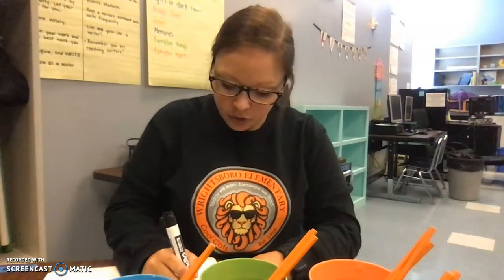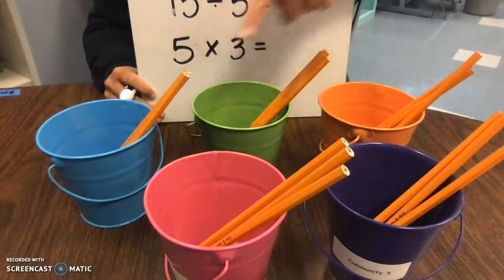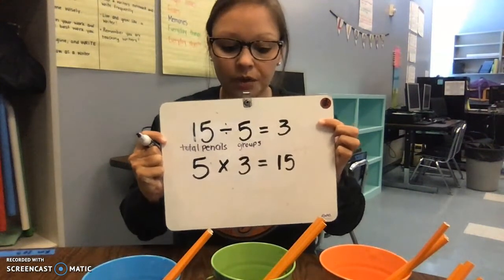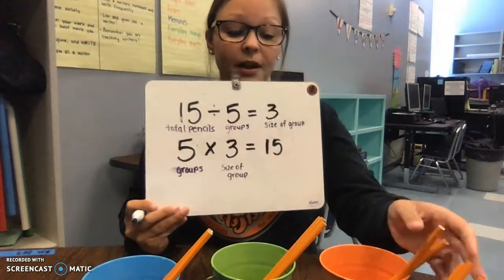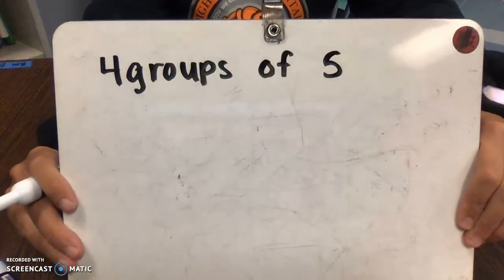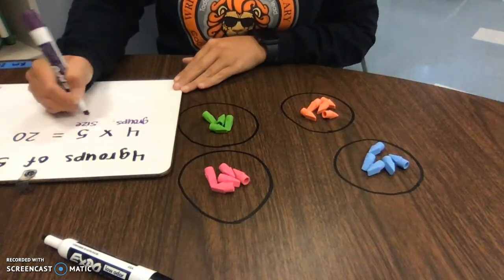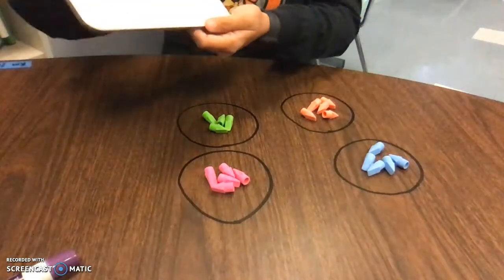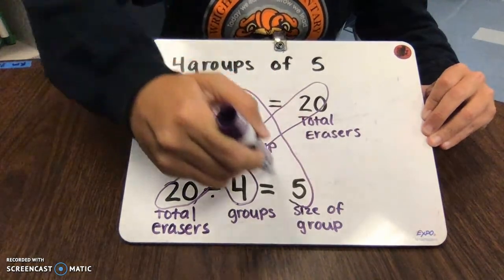Relating Multiplication & Division